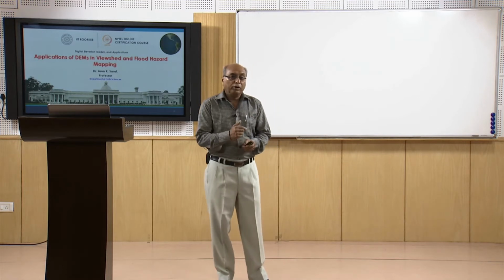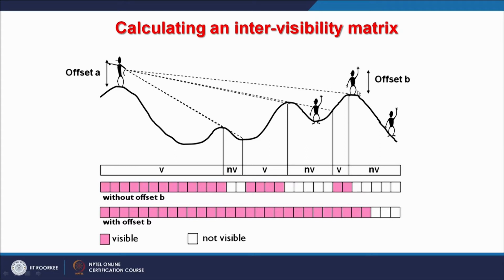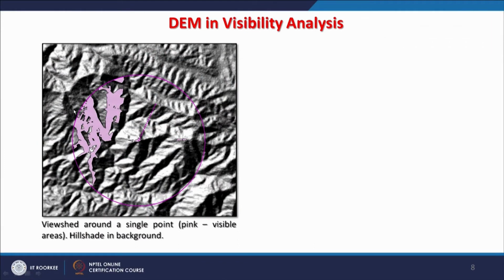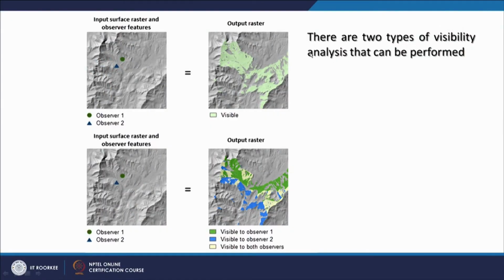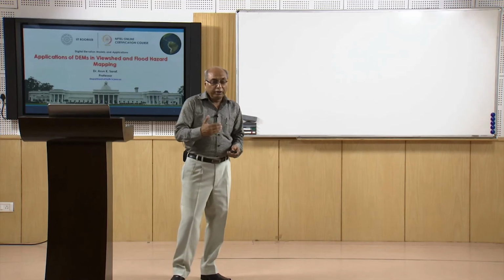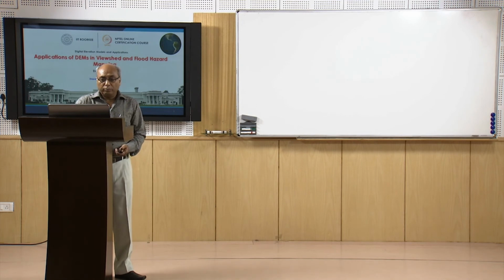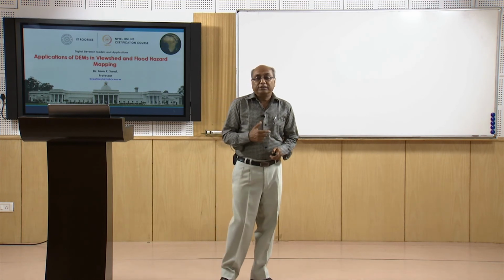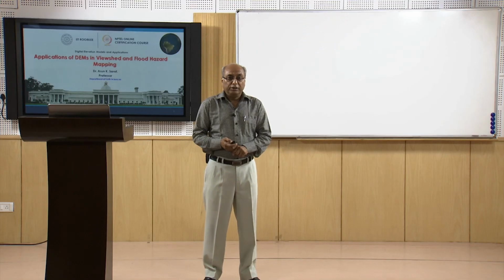L-19 Applications of DEMs in Viewshed and Flood Hazard Mapping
In this lecture, we will discuss about applications of DEMs in view-shed and flood hazard mapping.